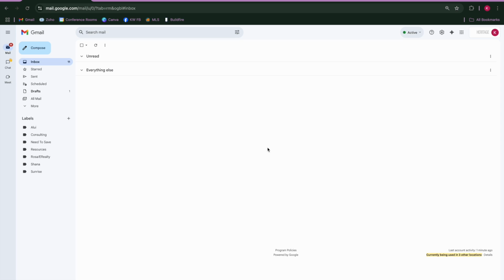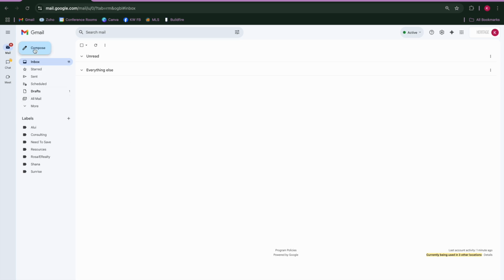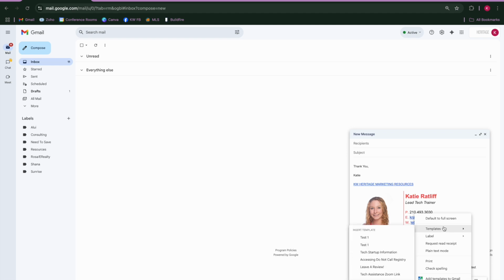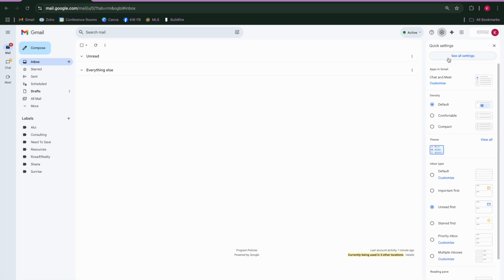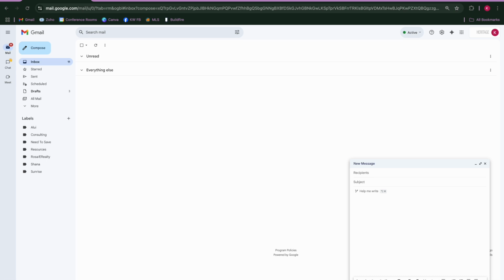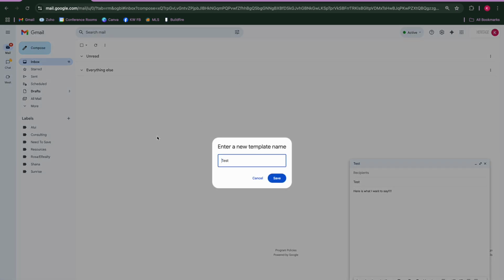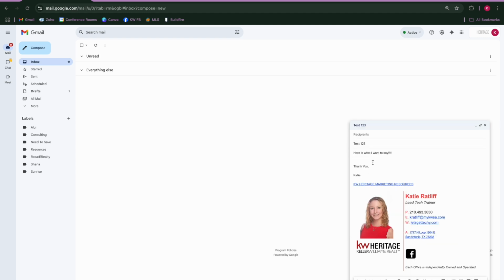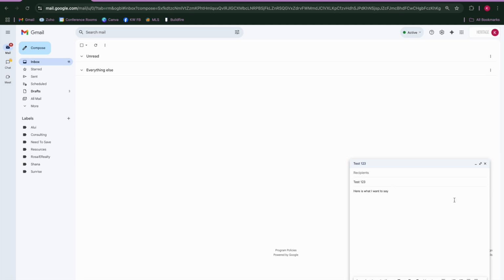Techy Tuesday - How to Setup Gmail Templates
🚀 Boost your productivity in minutes! In this quick tutorial, learn how to create email templates in Gmail to save time, reply faster, and stay organized. Whether you're a busy professional or just want to simplify your inbox life, these tips will totally upgrade your email game! 💌✨
👉 Perfect for beginners + Gmail users who love efficiency!